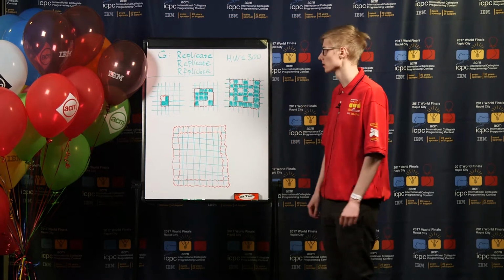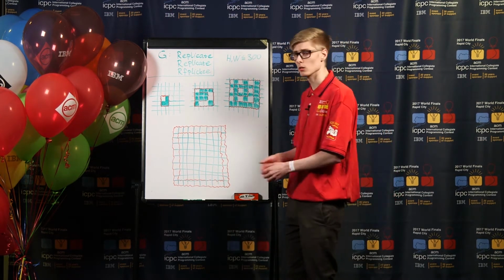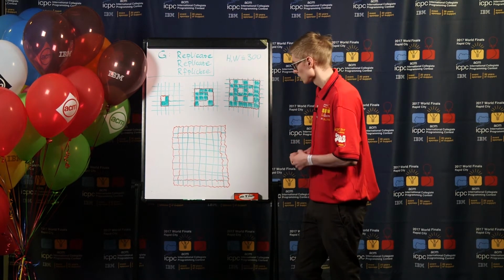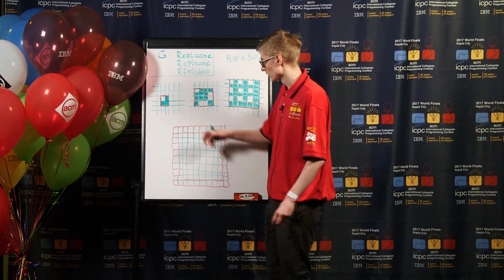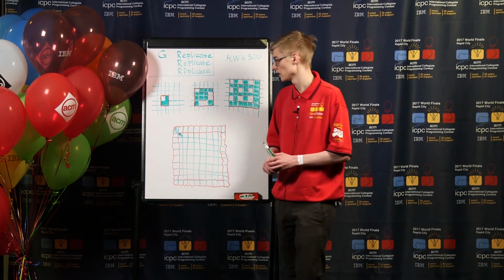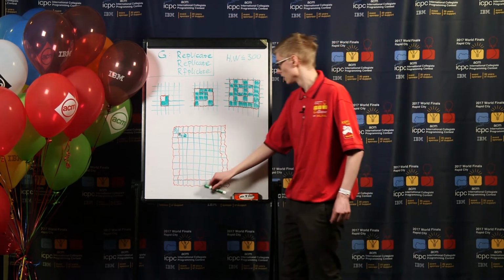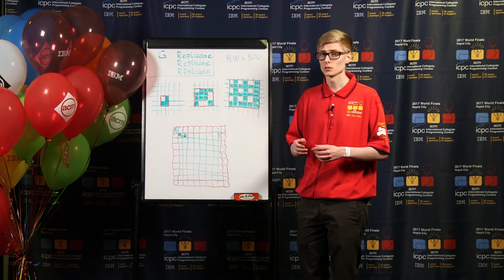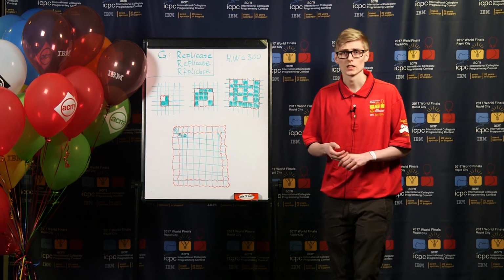2017 Solution Video Problem G: Replicate Replicate Rfplicbte